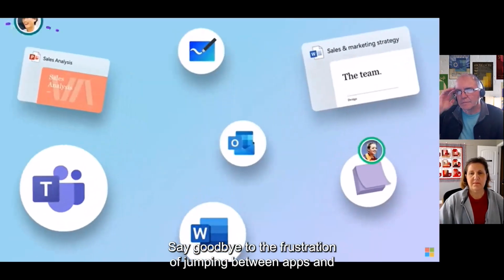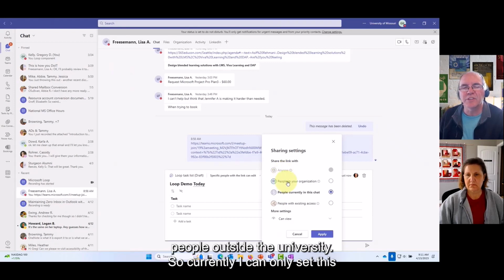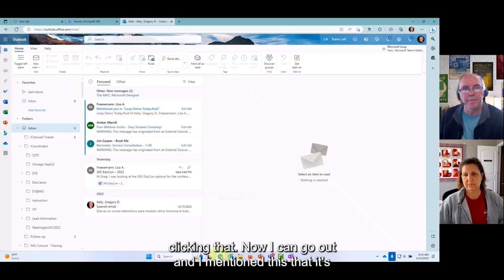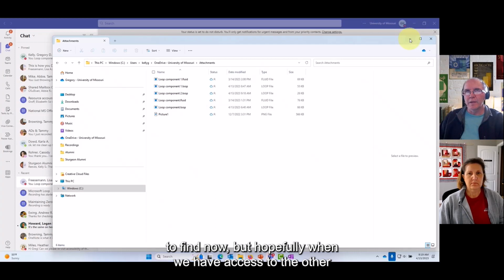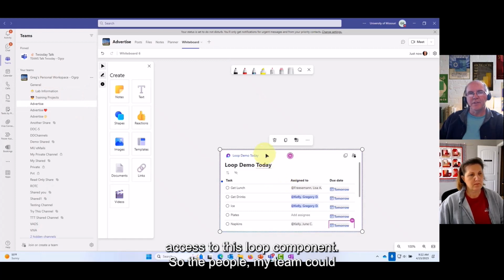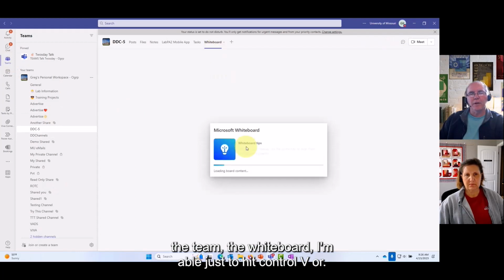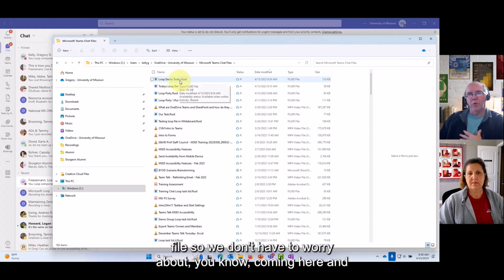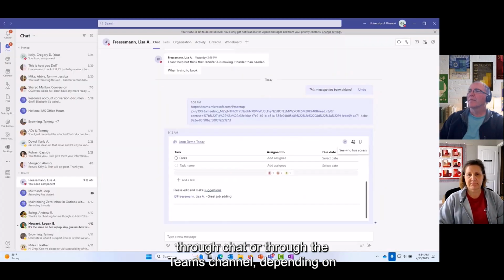This is how you DoIT – MS Loop